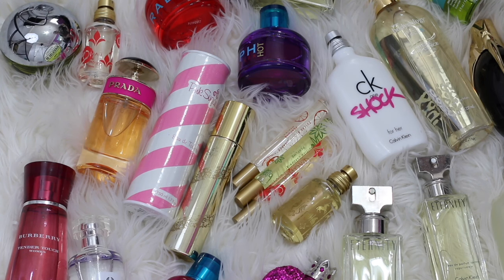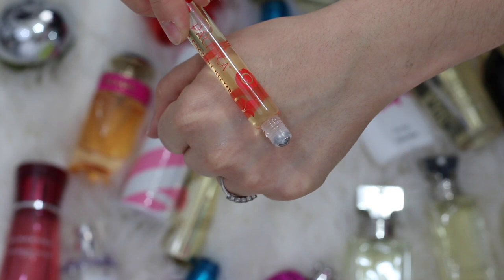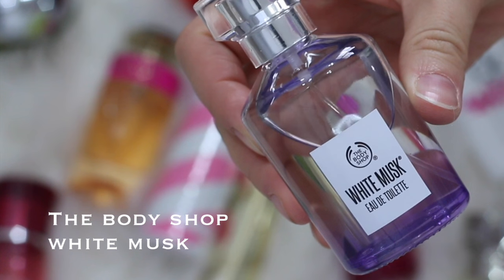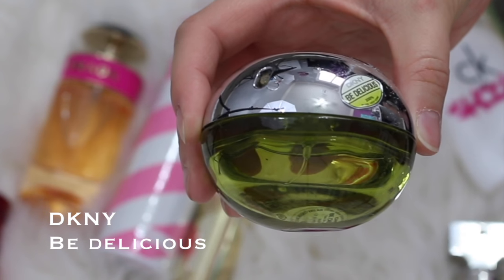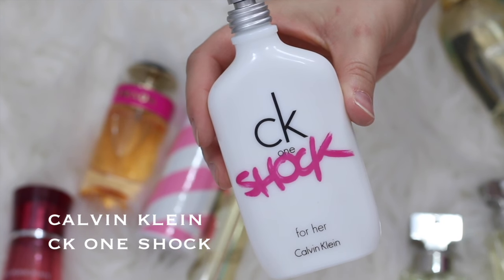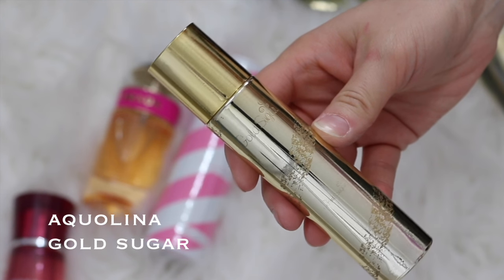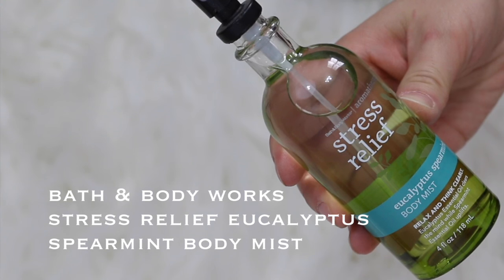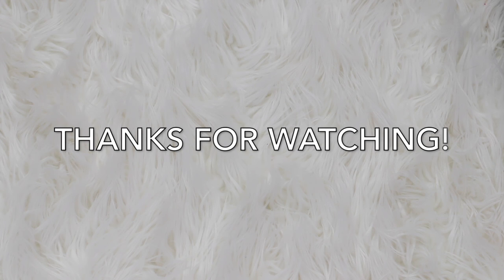Perfume Collection / Declutter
Hey Loves!  I wanted to share my perfume collection and in the process, I decluttered a few.  :)  I'm still editing my High End Blush declutter video, but that will be up soon!

PRODUCTIONS MENTIONED:
* Pacifica Indian Coconut Nectar
* Pacifica Sugared Amber Dreams
* Pacifica Tuscan Blood Orange
* Pacifica Tahitian Gardenia
* Bath &  Body Works Dark Kiss Body Mist:  NO LONGER AVAILABLE
* Ralph Lauren Cool:  NO LONGER AVAILABLE
* Ralph Lauren Wild:  NO LONGER AVAILABLE
* DKNY Be Delicious
* Lady Gaga Fame
* Vera Wang Pink Princess
* Vera Wang Princess
* Calvin Klein CK One Shock
* Calvin Klein CK One
* Calvin Klein Eternity
* Aquolina Gold Sugar
* Aquolina Pink Sugar
* Prada Candy
* Bath & Body Works Stress Relief Eucalyptus Spearmint Body Mist
* Michael Kors
* Bodycology Sheer Innocence:  NO LONGER AVAILABLE

.:::FAQ's:::.
WHAT CAMERA DO YOU USE TO FILM?
- Canon 70D

- iMovie